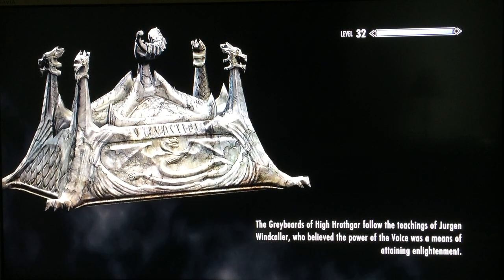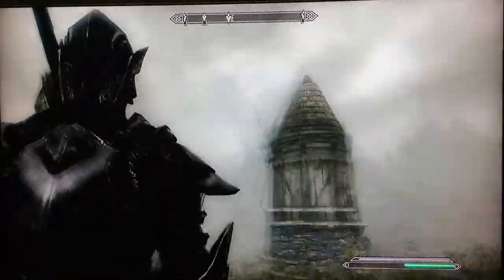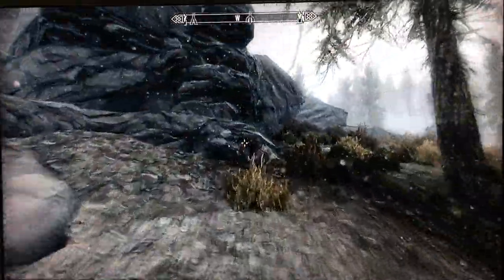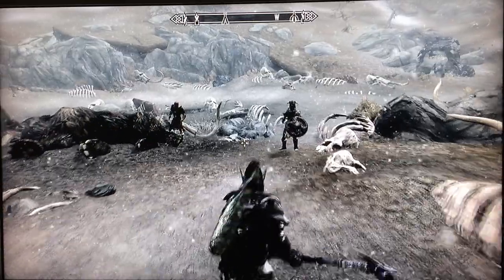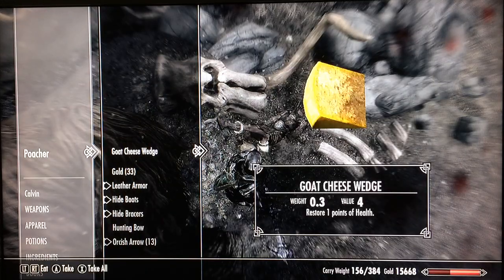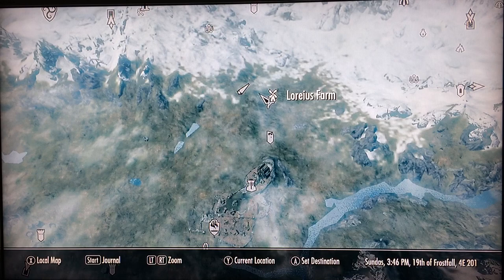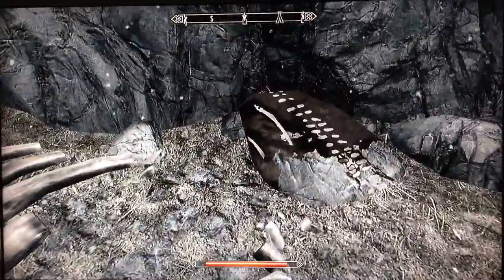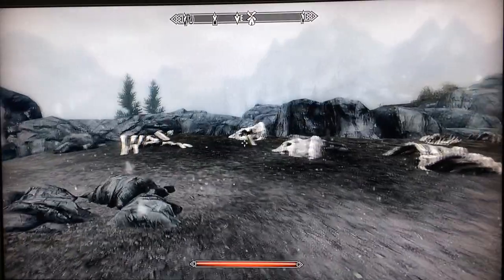mammoth graveyard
Mammoth graveyard in skyrim.